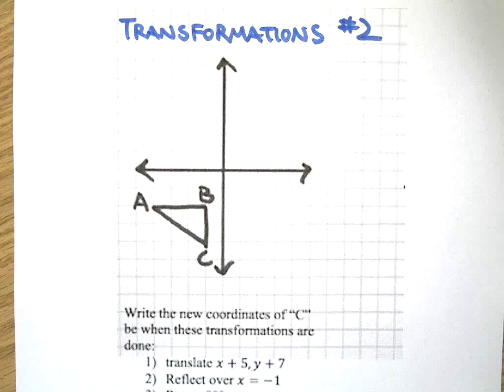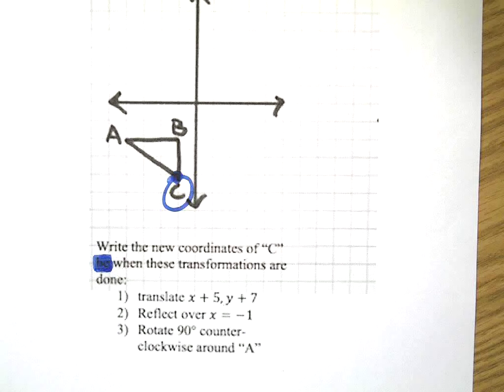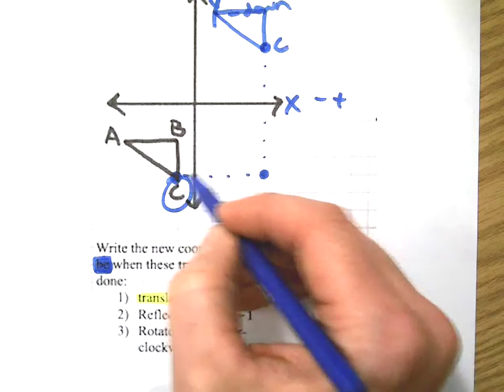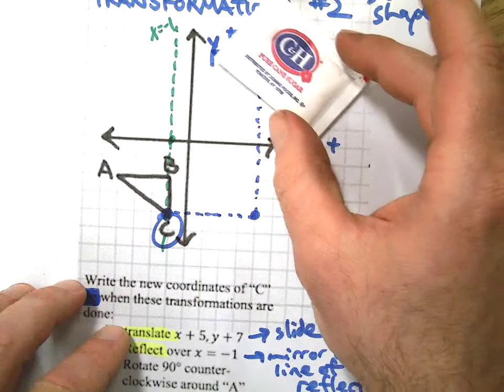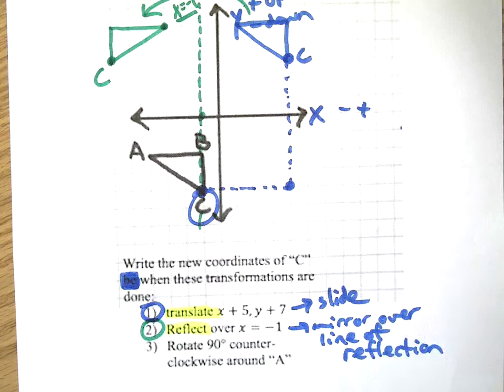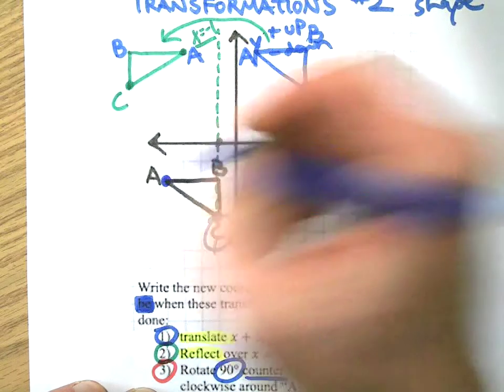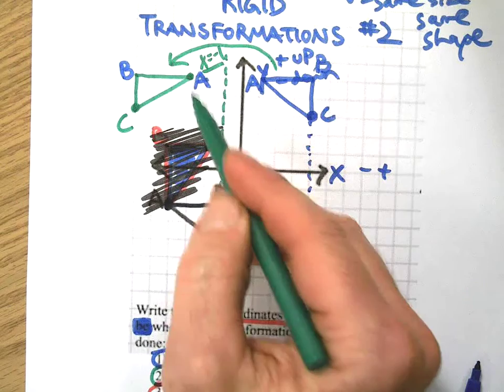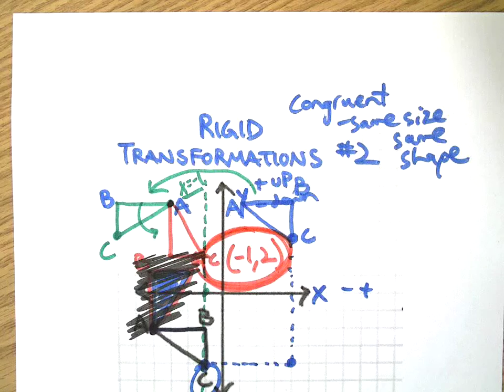Transformation Practice 2 of 4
The sequel: more great stuff involving translations, rotations and reflections.